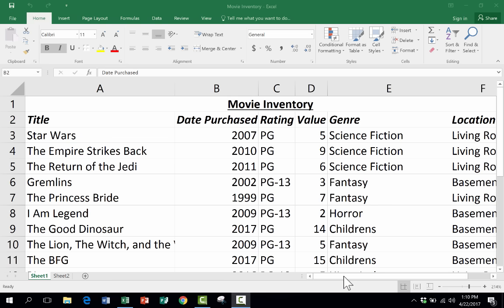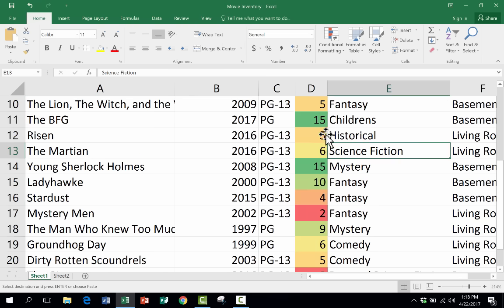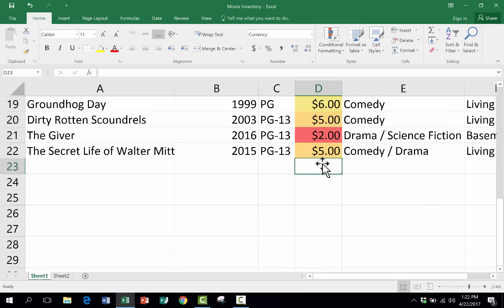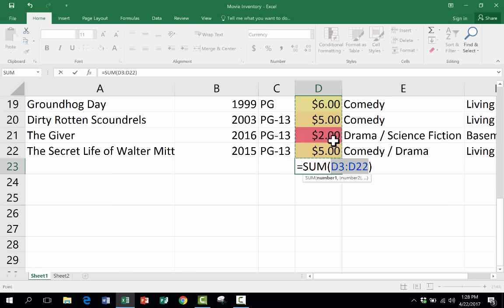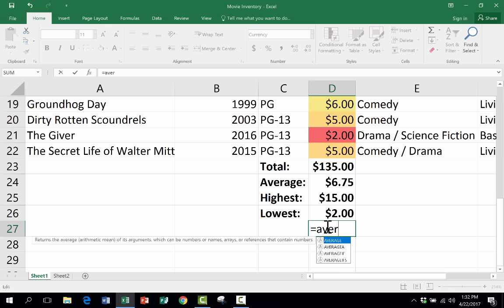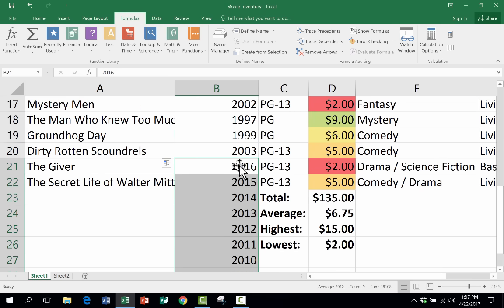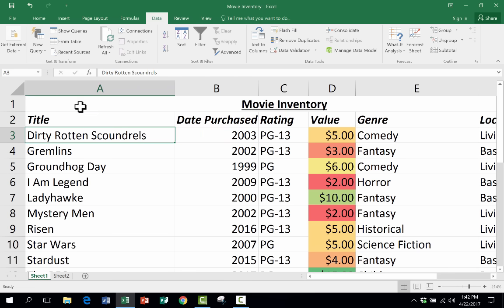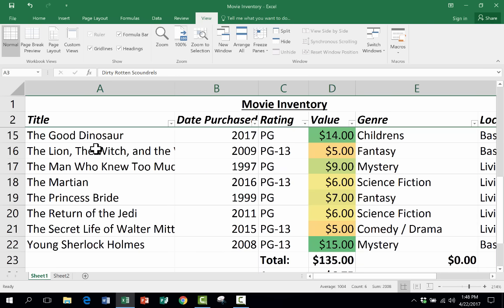Intermediate Excel Skills, Tips, and Tricks Tutorial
Learn many of the intermediate skills, tips, and tricks that you'll need in order to be able to use Excel effectively.  This is the second of several video tutorials on Excel.  In this intermediate video you'll learn some advanced formatting tools such as conditional formatting, how to save time by using the Autofill Handle, the basics of formulas and functions, sorting and filtering, and a few random useful tips such as Freeze Panes.

Click below for more information about some of the movies mentioned in this tutorial:
Dirty Rotten Scoundrels
The Princess Bride
Young Sherlock Holmes
Mystery Men